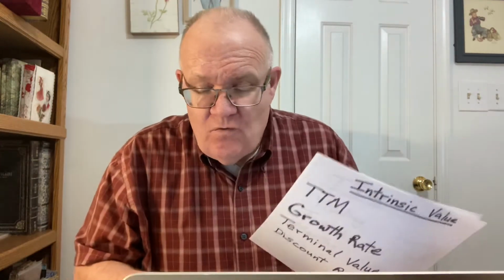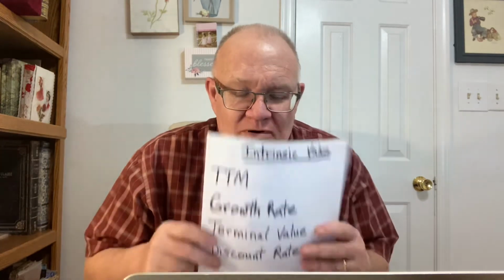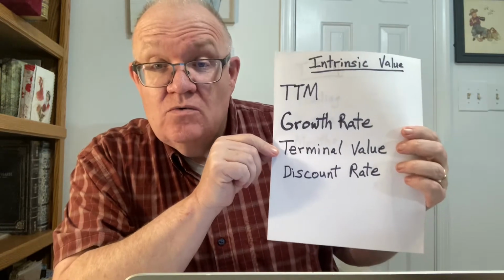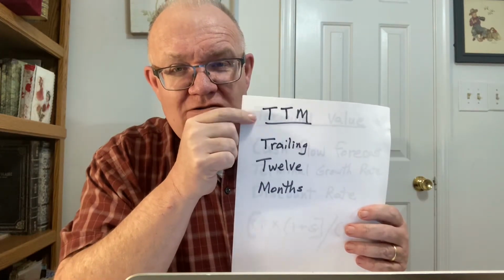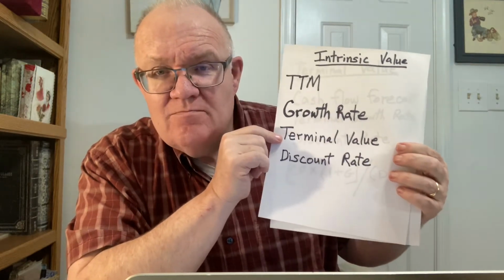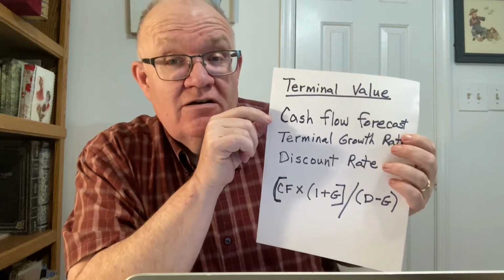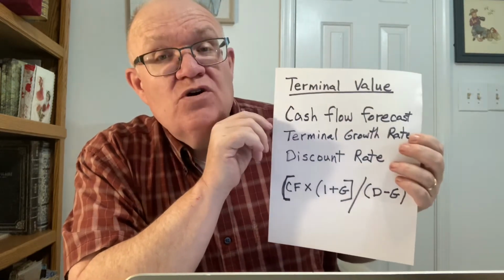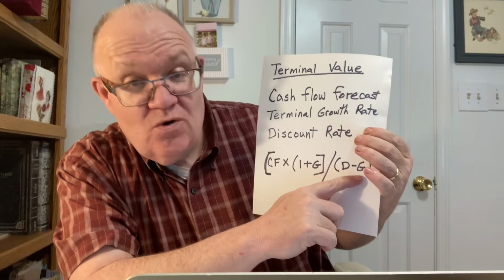What is ITRINSIC VALUE???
Want to buy stocks? Buy or sell a business? One place to start is to evaluate the INTRINSIC VALUE!

CLARIFICATION! I watched the video and winced a little on my statement about ETF’s. I need to make a correction. (All public speakers make errors!)

About 98% of ETFs (Exchange Traded Funds) are PASSIVELY managed, BUT about 2% of the ETF’s are actively managed. I wish I had spoken with more clarity!